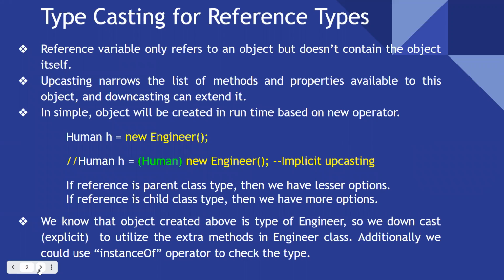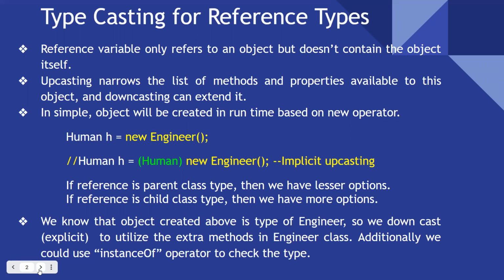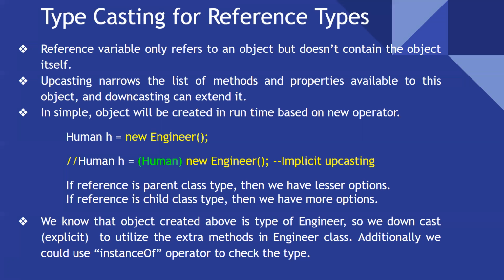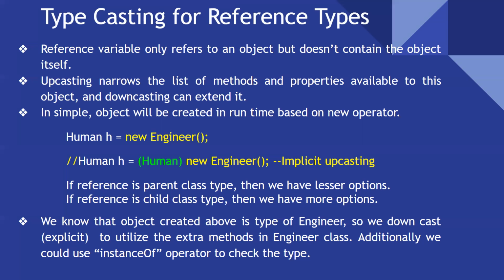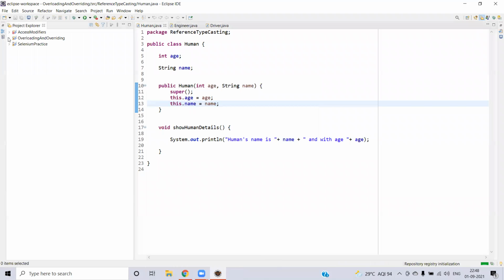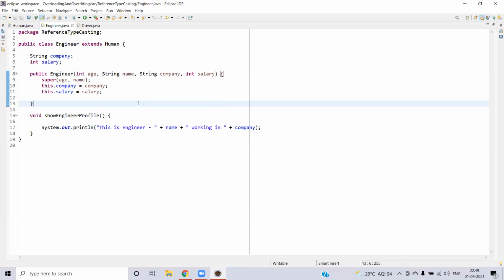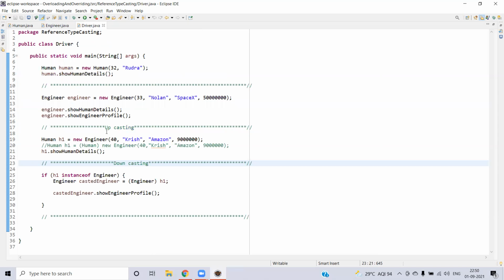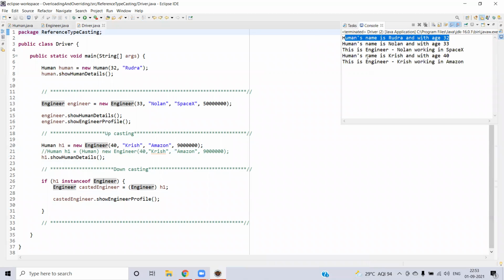Learn Java - Type Casting for Reference Type - 019